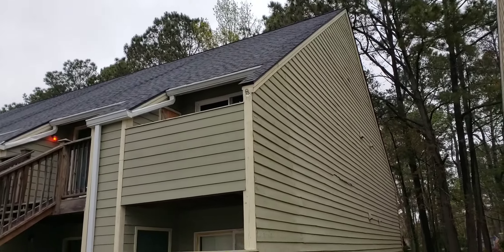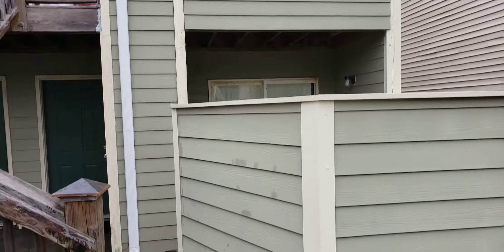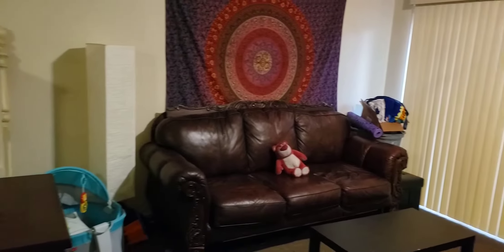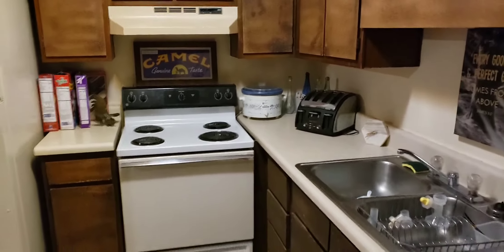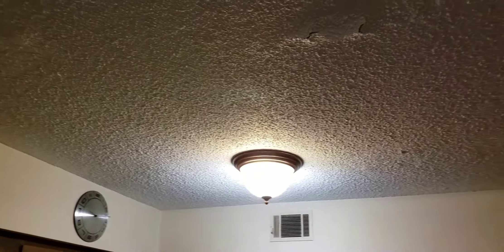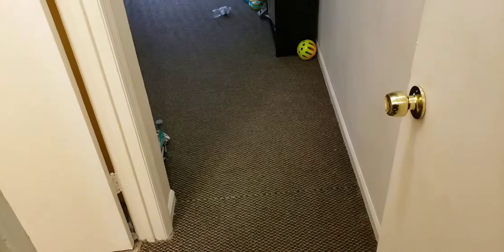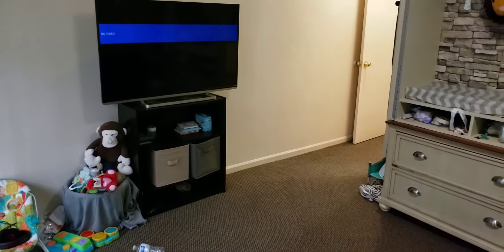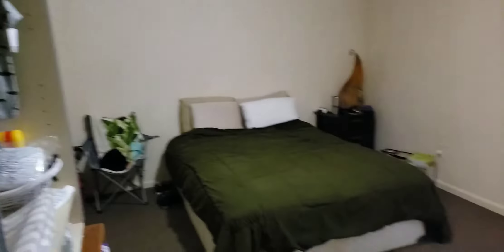Cambridge unit E1